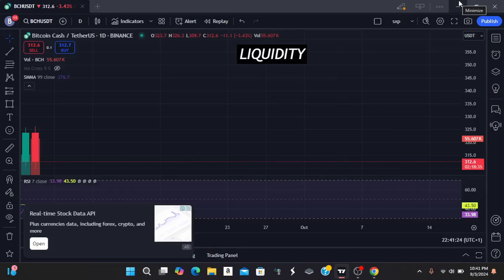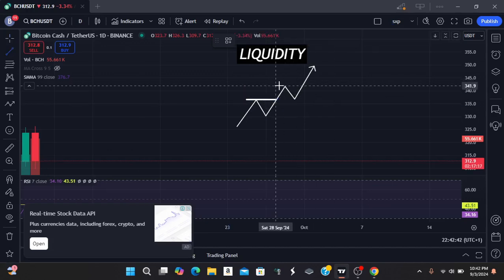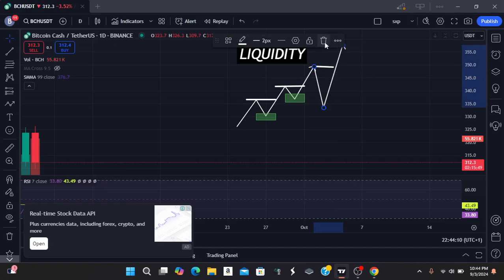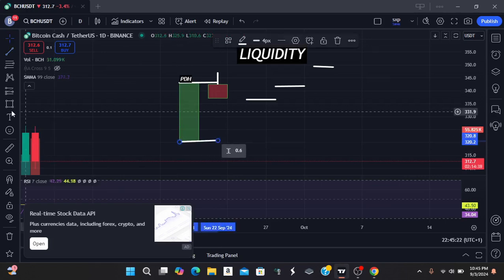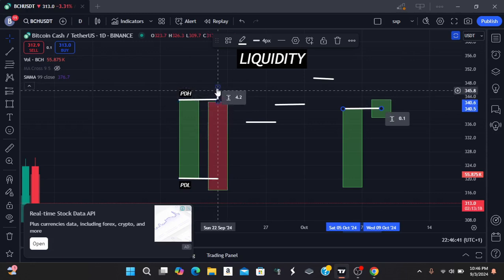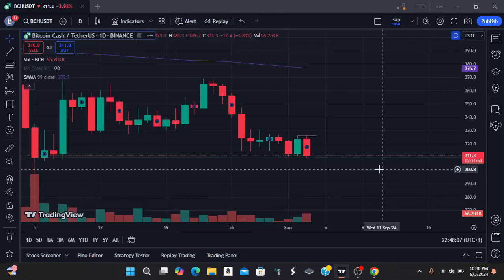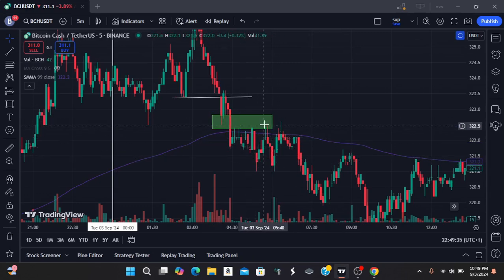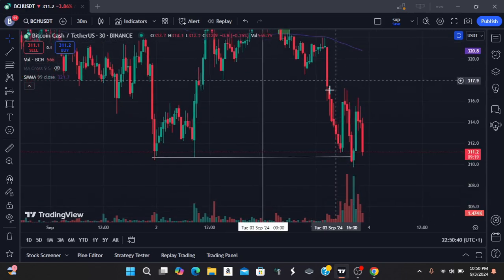Liquidity Concept For Crypto Trading.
In this video,  the RSI guy explained how to choose a bias to trade with, the entries and the exit after a liquidity seep have taken place.

Liquidity Concept is a strategy you can also use to take trades and the two examples in the videos shows that they are easily spotted and can be traded.